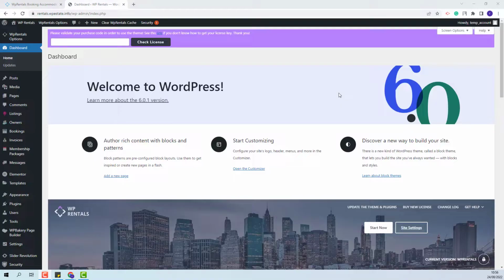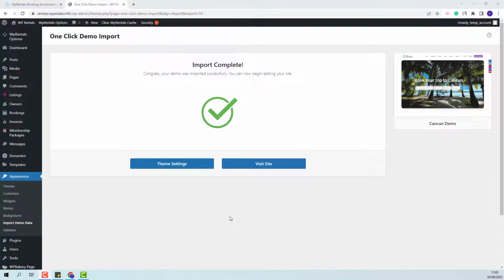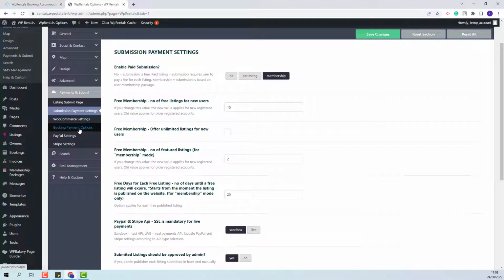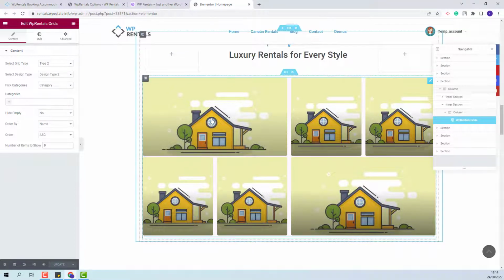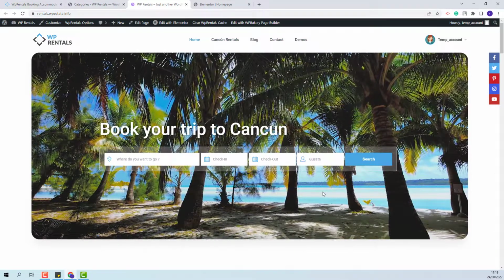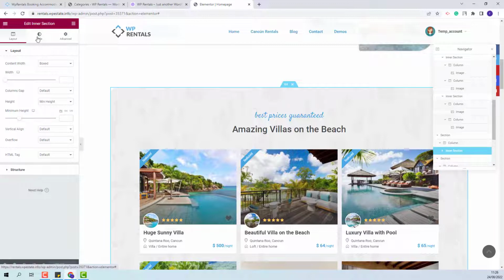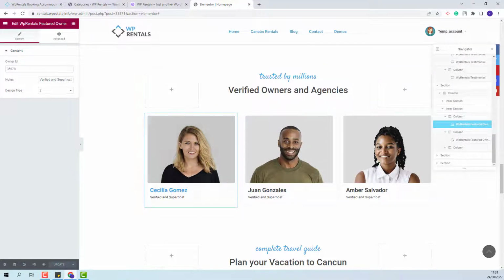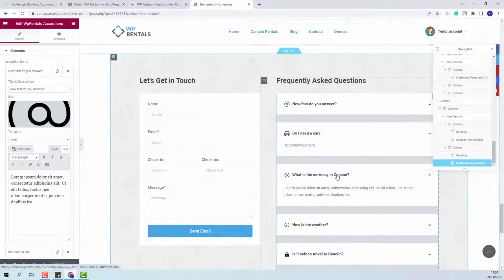How to import Cancun demo in WP Rentals theme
In this video, you will see how to import  Cancun demo,  the steps you need to take before and after the demo import.

Timecodes

0:00 Intro
0:09 How to activate the theme
0:20 How to install and setup the SVG Support plugin
1:00 How to import the Cancun demo
1:37 How to set permalinks
1:52 How to add your own settings in Theme Options
3:40 How to upload images for the Categories used in the WP Rentals Grids widget
5:40 How to edit the Elementor homepage